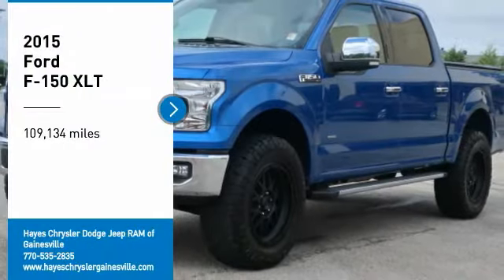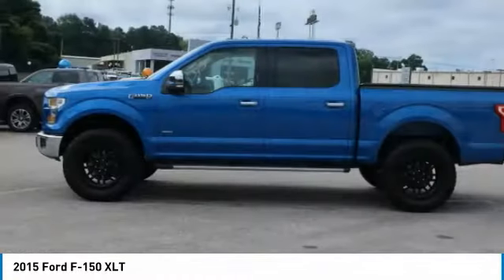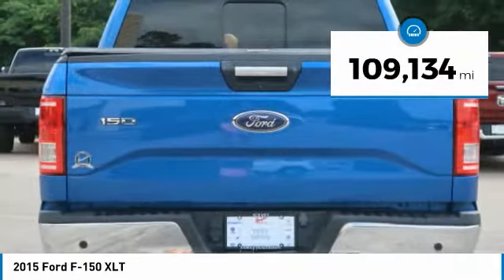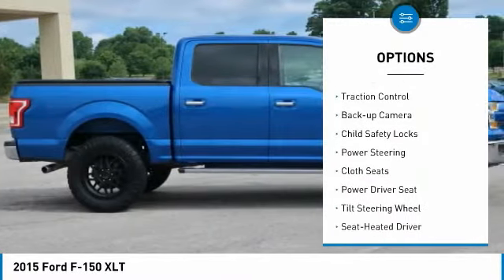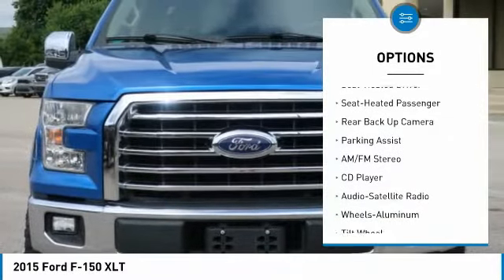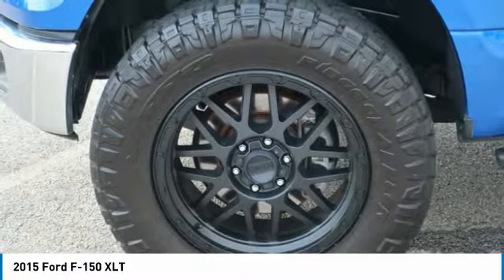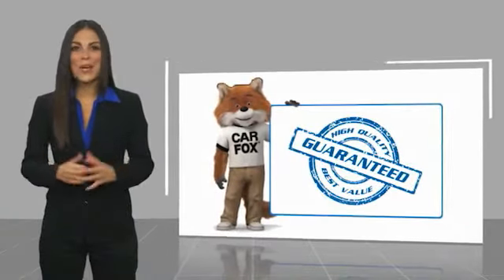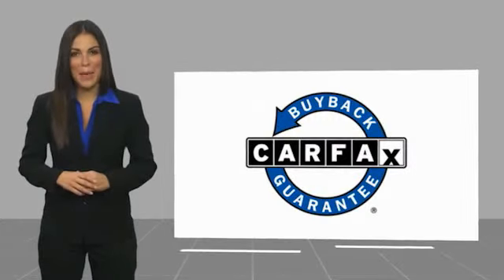2015 Ford F-150 Gainesville GA 16010A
2015 Ford F-150 XLT

Hayes Chrysler Dodge Jeep RAM of Gainesville
3115 Frontage Road

Must print ad and present ad at time of sale to receive quoted price.brbrHeated Seats, Clean Carfax, 3 LIFT, Wheels: 20 6-Spoke Premium Painted Aluminum.brbrClean CARFAX.brbrAwards:br  * NACTOY 2015 North American Truck of the Year   * Green Car Journal 2015 Green Car Technology Award   * 2015 KBB.com Brand Image AwardsbrBased on 2017 EPA mileage ratings. Use for comparison purposes only. Your mileage will vary depending on how you drive and maintain your vehicle, driving conditions and other factors. For over 41 years our motto has been welcome to the family Call today for an appointment.